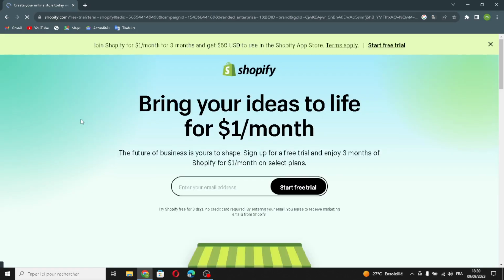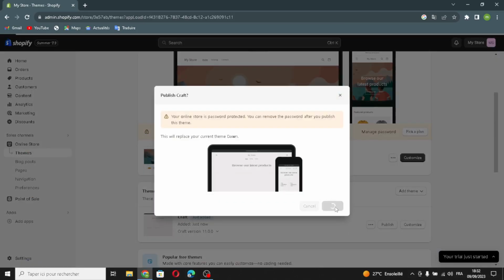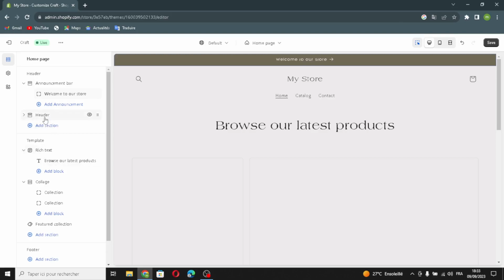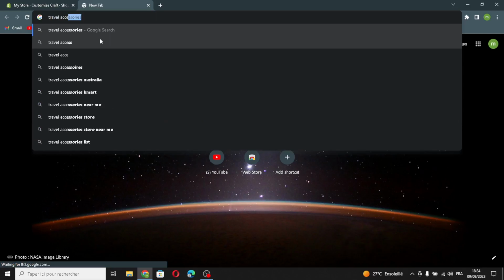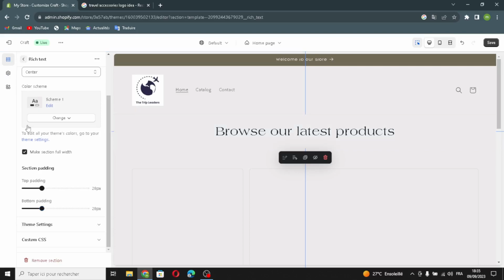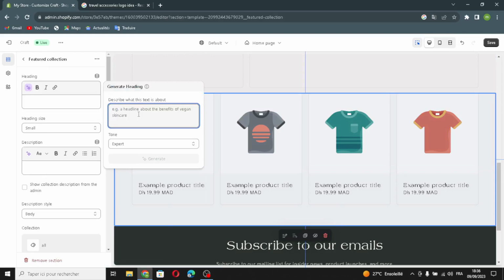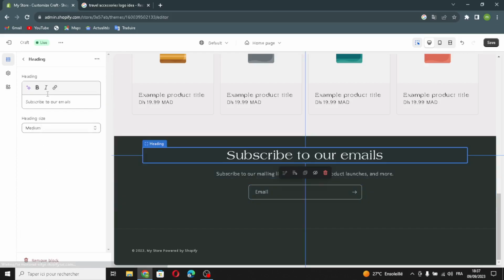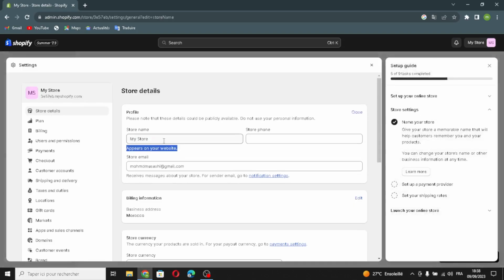How To Create a Professional Travel Accessories Ecommerce Website Store on Shopify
How To Create a Professional Travel Accessories Ecommerce Website Store on Shopify 2023

in this video we discuss :

Embark on a journey to success by establishing an exceptional online store for travel accessories using Shopify. This guide will lead you through the essential steps to showcase and sell essential and innovative travel gear, helping you connect with globetrotters and adventure seekers while growing a successful ecommerce business tailored to the needs of travelers.